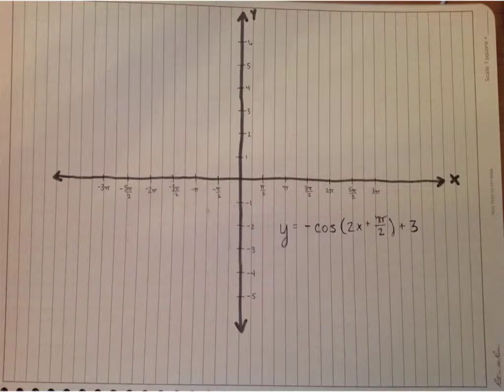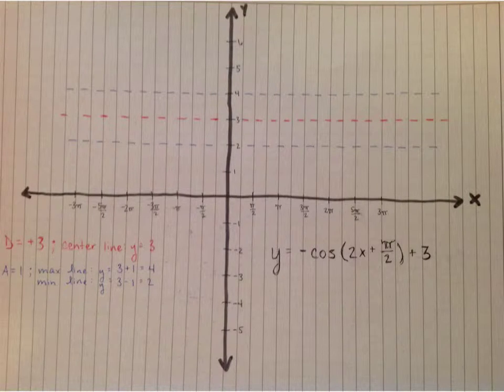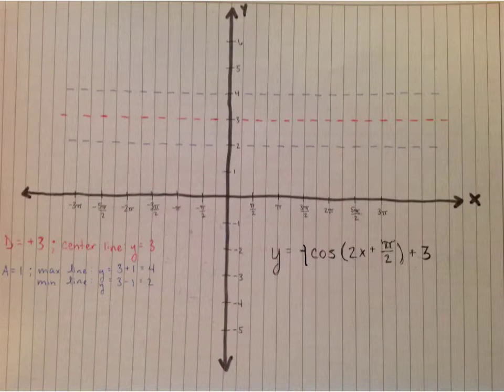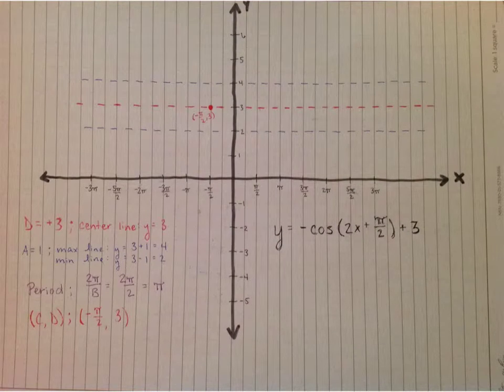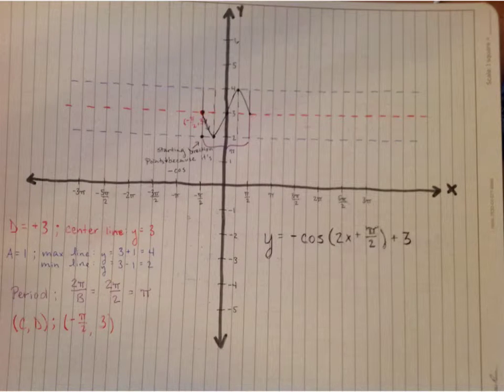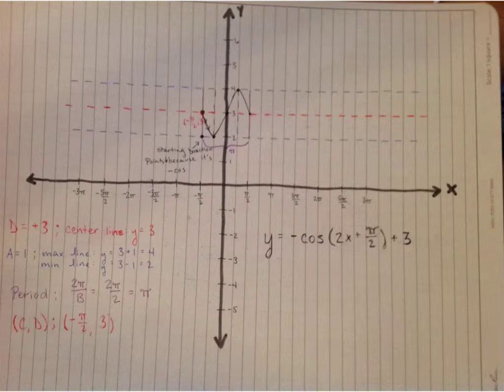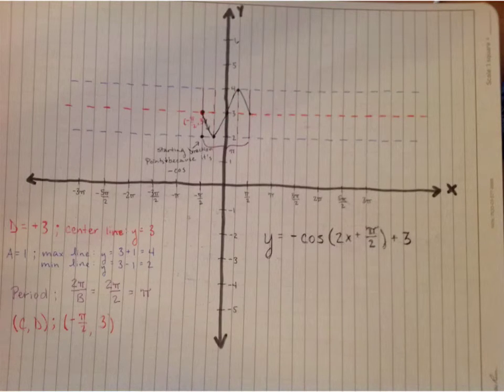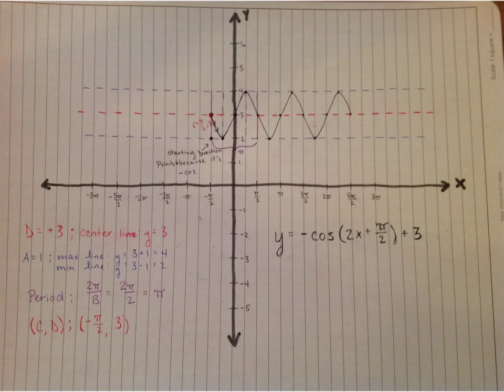Example of cosine graph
A cosine graph with transformations. Hopefully your graph looked like mine!